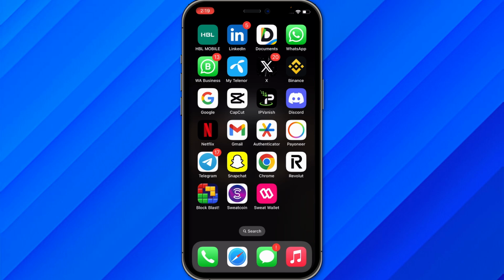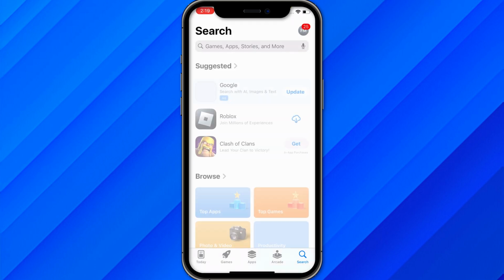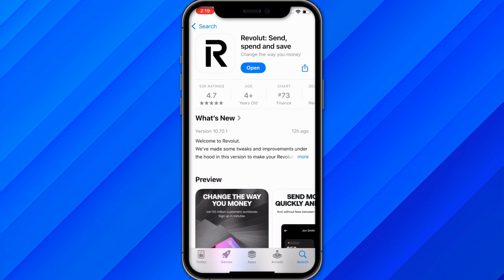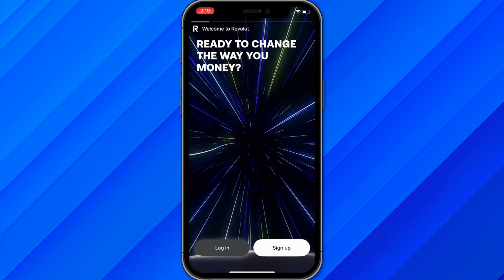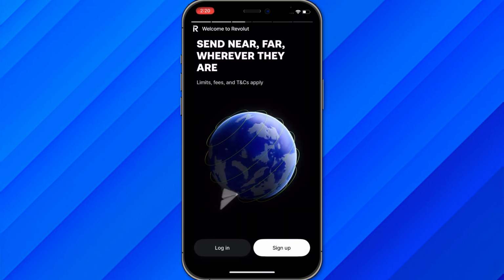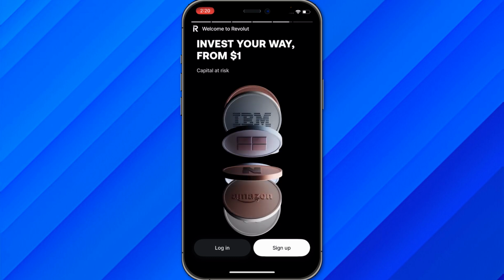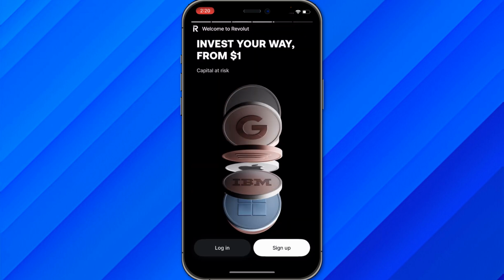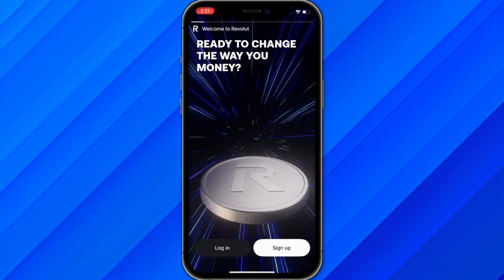HOW TO TRANSFER CRYPTO TO WALLET FROM REVOLUT 2026! (FULL GUIDE)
In this video I am going to show you how to transfer crypto to wallet from Revolut so you can securely move your digital assets. I will guide you through the step-by-step process of withdrawing cryptocurrency from Revolut, selecting the right wallet, and ensuring a smooth transfer.